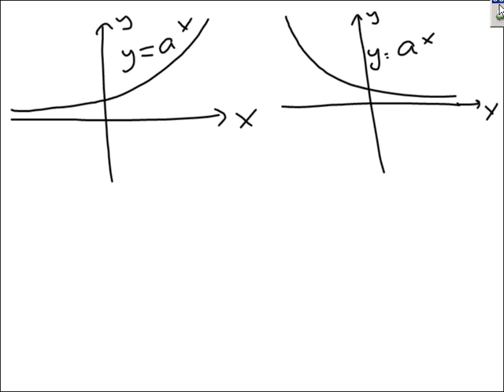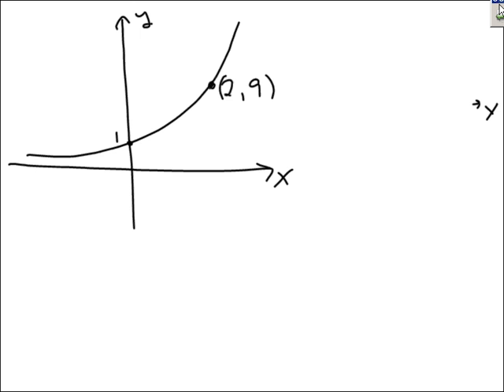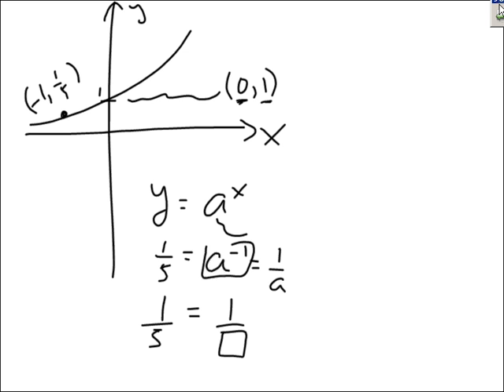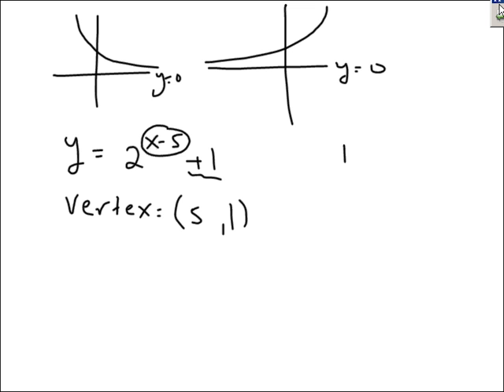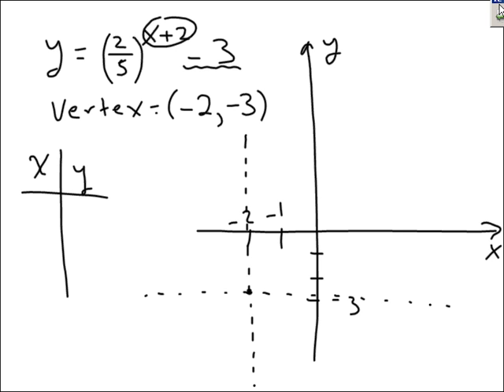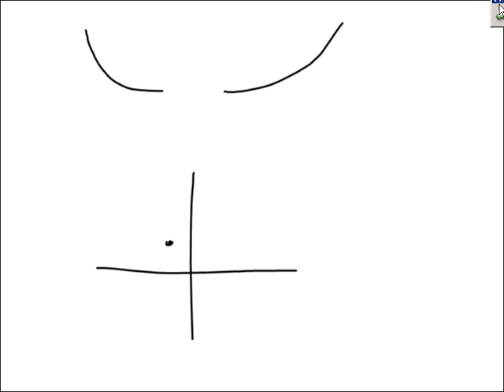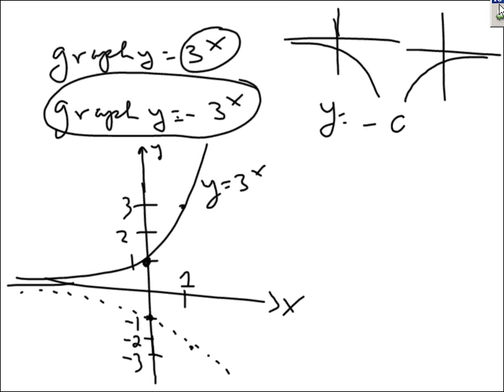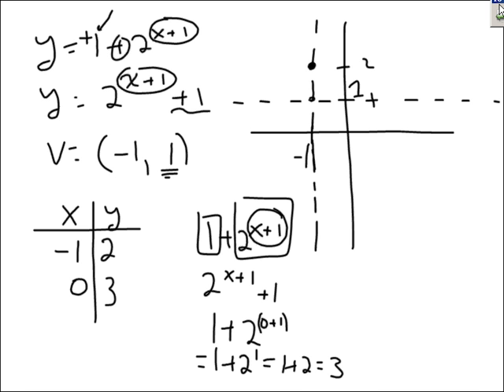Graphing Exponential Functions by Free Academy